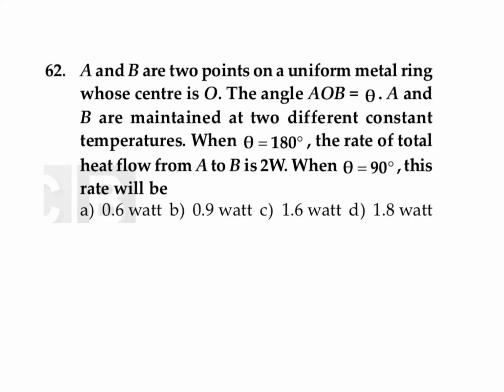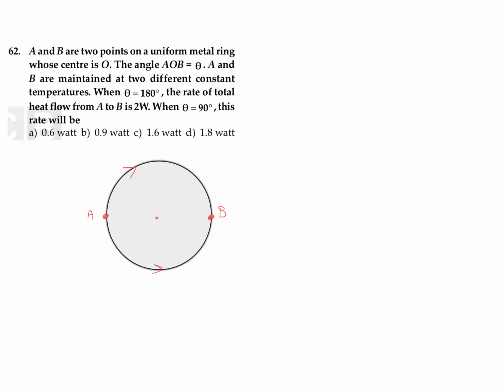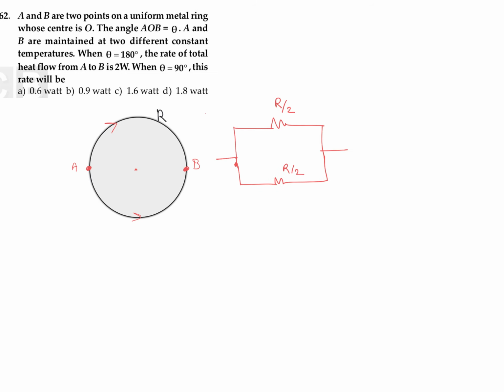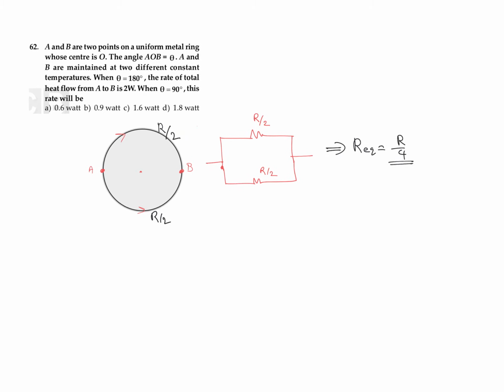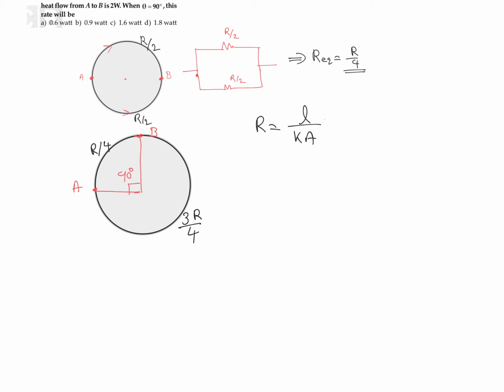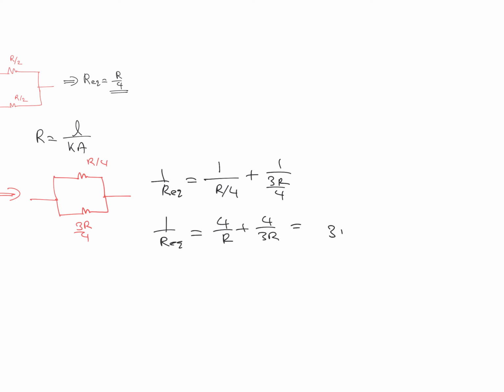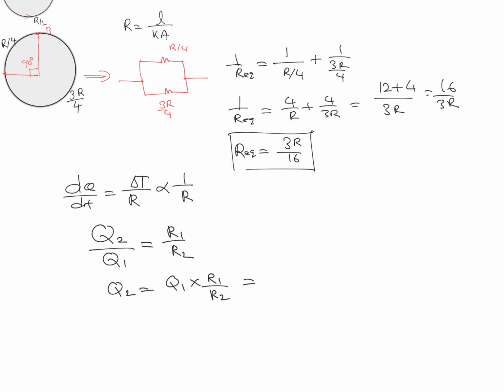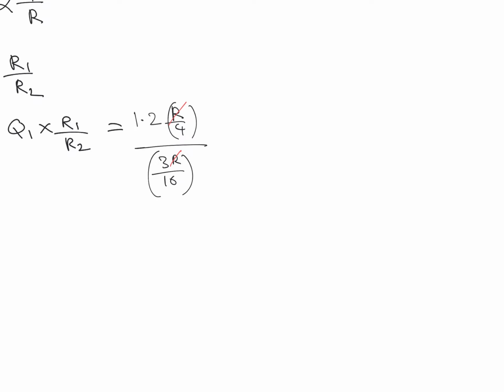RCC ASSIGNMENT THERMAL PROPERTIES OF MATTER Q-62